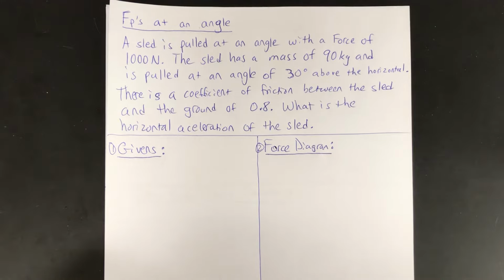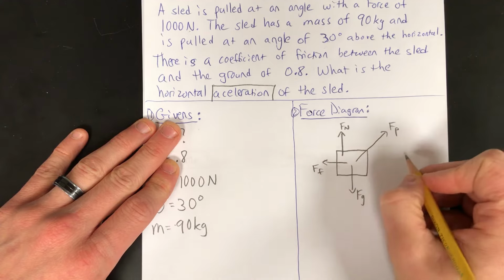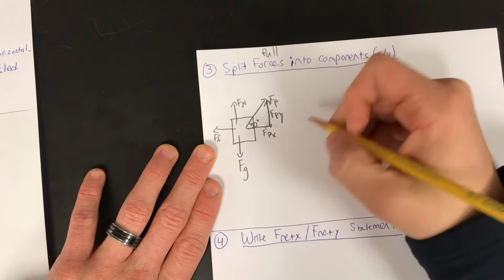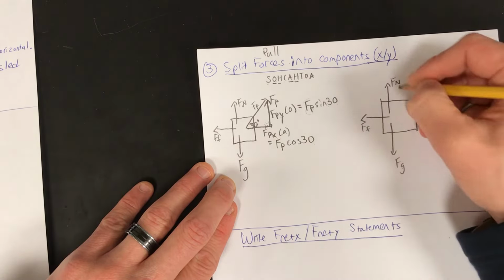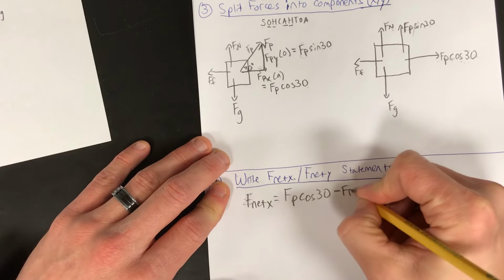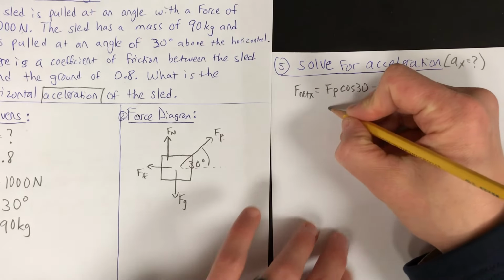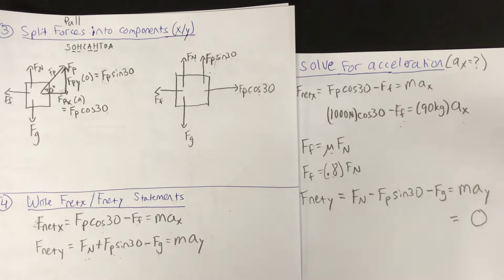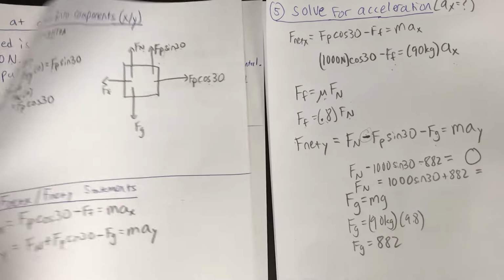Force at an angle example problem